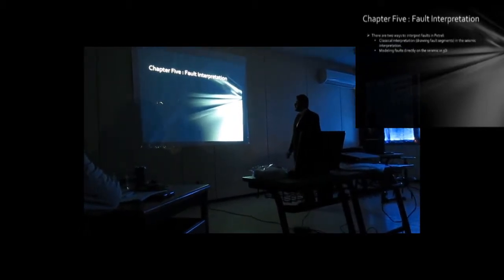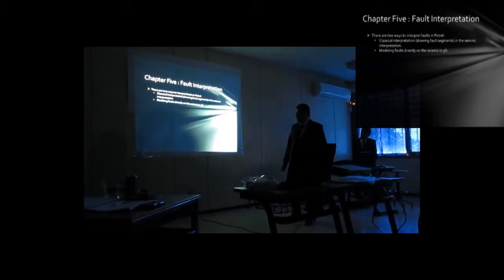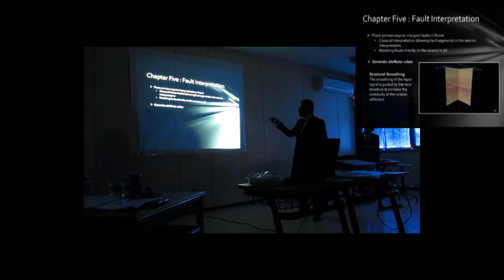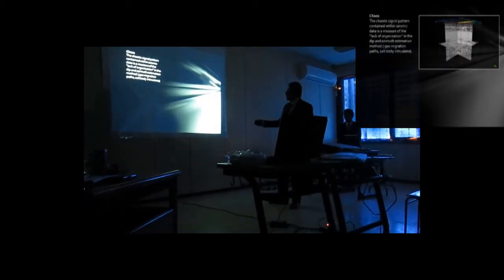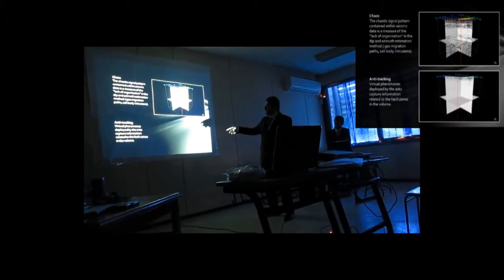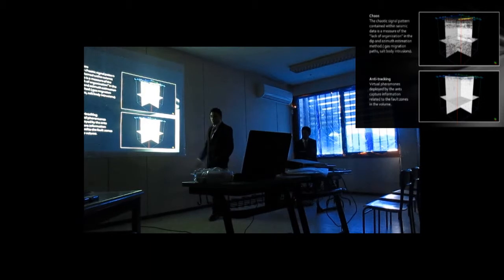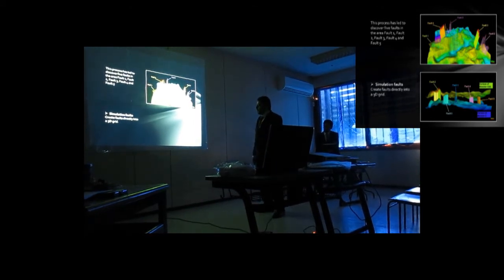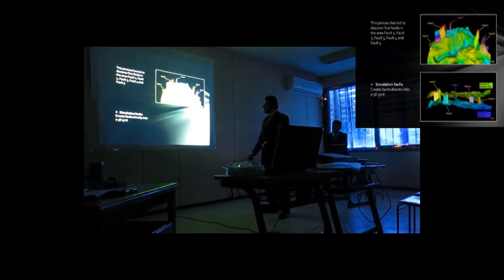Presentation on 3D Reservoir Modeling and Volume Calculation (Chapter 5/10)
3D Reservoir Modeling and Volume Calculation of Sarir Sandstone (C-Main area/Sarir Field)...